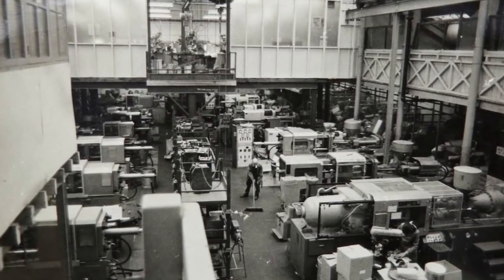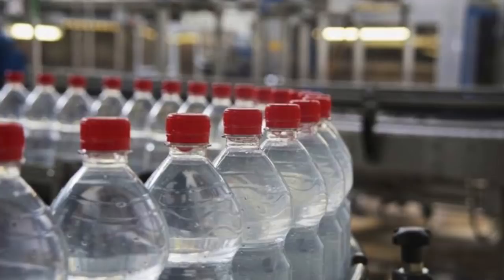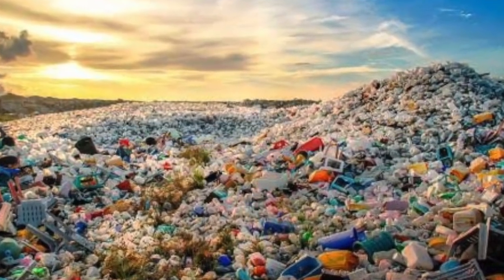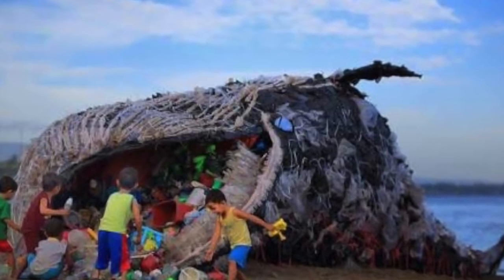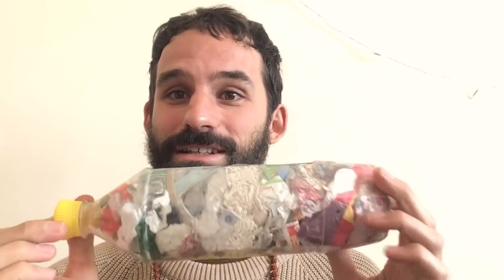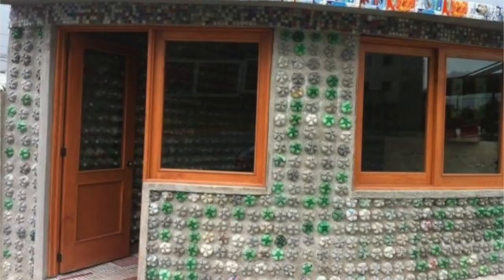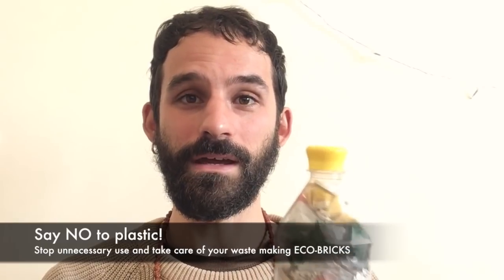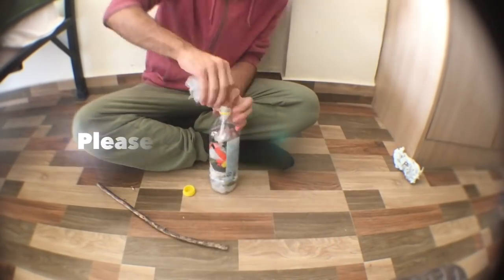Sakshin: Plastic Eco-bricks. A simple and practical solution to reduce plastic pollution.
-Did you know the planet is literally drowning in plastic?
-Did you know that, since plastic industry started in the 50s, we have produced around 8.3 billion tonnes of plastic?
-Did you know that, of those 8.3 billion tonnes, 6.3 billion tonnes (about 75%) have been discarded?
-Did you know that a plastic bottle can take up to 1,000 years to decompose?
-Did you know that around 30,000,000 tonnes of plastic (more than the weight of all humans on Earth!) are going to the oceans every year?
-And, above all, DID YOU KNOW THAT YOU CAN ACTUALLY DO SOMETHING TO HELP SOLVE THIS ISSUE? Yes, you can! You can stop consuming unnecessary plastic as much as possible, you can help others get conscious about this situation and... you can turn whatever unavoidable amount of plastic waste you have into ECO-BRICKS, thus turning a problem (plastic polution) into a solution (free building material that doesn't then need to be produced elsewhere)!